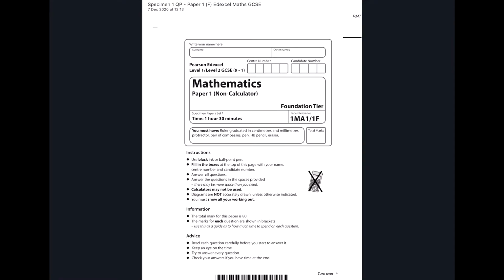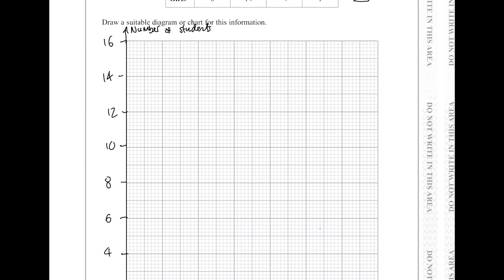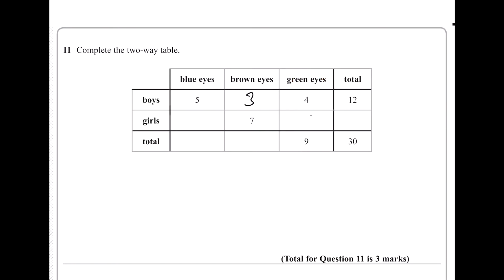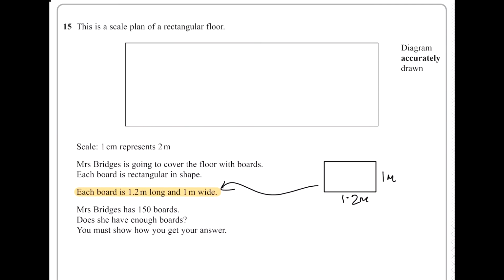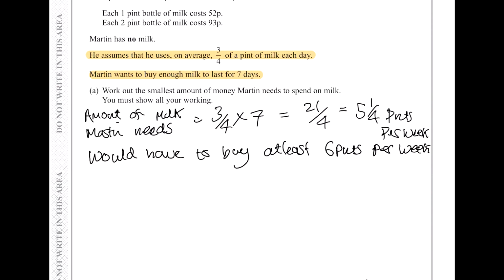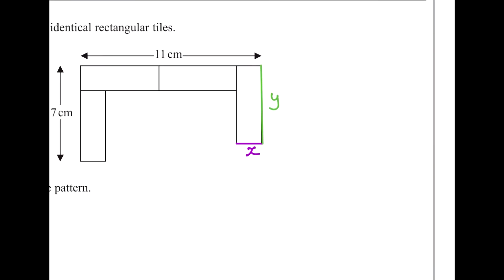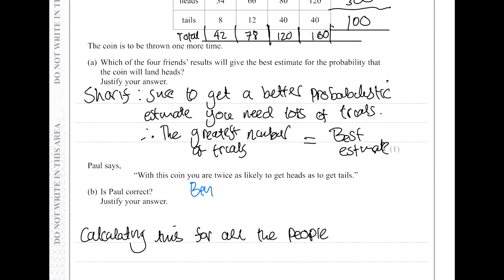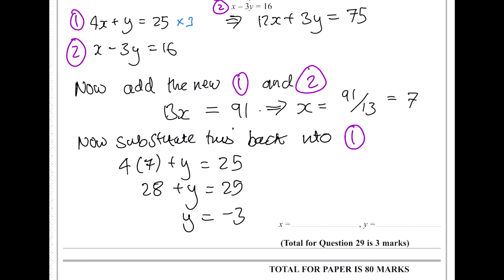GCSE Maths Edexcel Specimen Paper 1 Foundation Walkthrough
In this video I go through the Specimen Set 1 Edexcel GCSE Maths  Foundation exam. This video is taken all in one go and hopefully can guide you as to the thought process you should have when answering these questions.
The link for the paper is here in case you want to follow along or have a go at it first

Also here are the timestamps so you can skip to specific questions:

0:00 Intro
0:21 Q1: Conversion (cm to m)
1:09 Q2: Conversion (hours to min)
2:08 Q3: Rounding
2:41 Q4: Conversion (decimal to percent)
3:10 Q5: Indices
3:44 Q6: Numbers
6:08 Q7: Bar Graph
13:15 Q8: Reasoning (number)
15:09 Q9: Multiplication
16:23 Q10: Word Problem (conversion)
19:53 Q11: Two-Way Table
21:07 Q12: Ratio
22:24 Q13: Sequence
26:28 Q14: Estimation
29:35 Q15: Word Problem (area)
33:28 Q16: Area (composite shapes)
34:31 Q17: Shape Rotation
36:05 Q18: Word Problem (percentage & fraction)
38:45 Q19: Word Problem (money)
44:09 Q20: Angles & Algebra (triangle)
46:35 Q21: Equation Substitution
48:04 Q22: Probability
49:54 Q23: Area & Simultaneous Equations
53:23 Q24: Word Problem (money)
57:12 Q25: Probability
1:04:17 Q26: Trigonometry
1:06:12 Q27: Algebra (expanding)
1:06:42 Q28: Algebra (factorising)
1:07:36 Q29: Simultaneous Equation